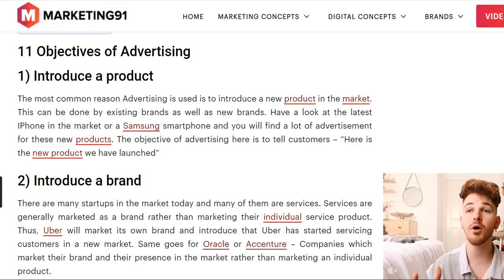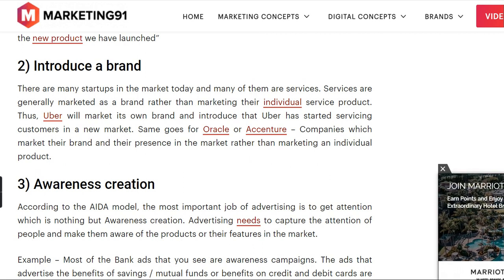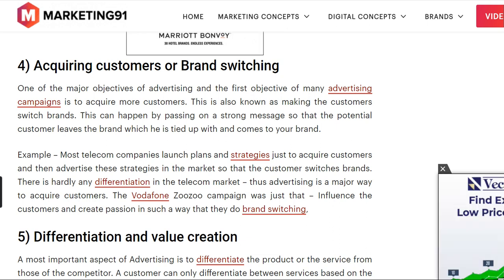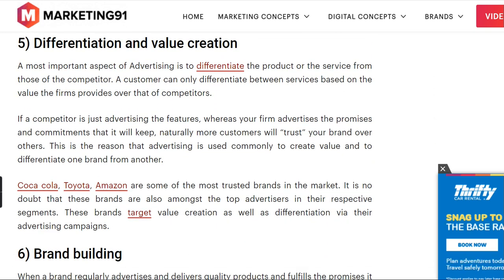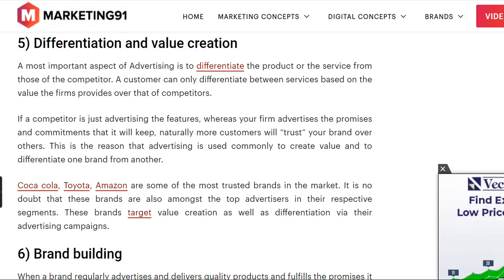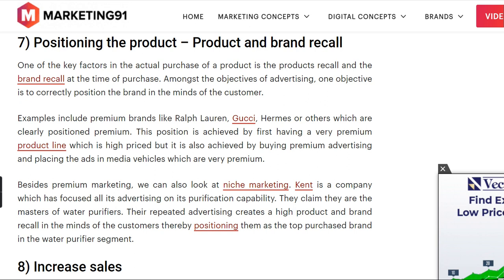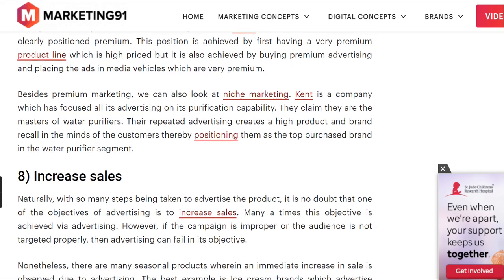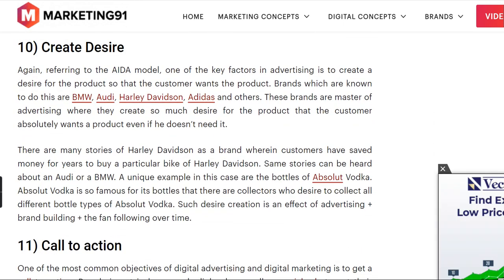ADVERTISING OBJECTIVES CH 10